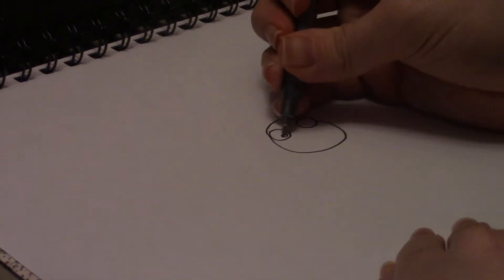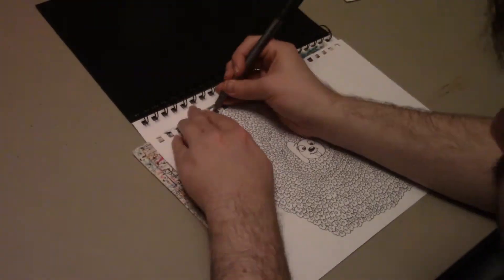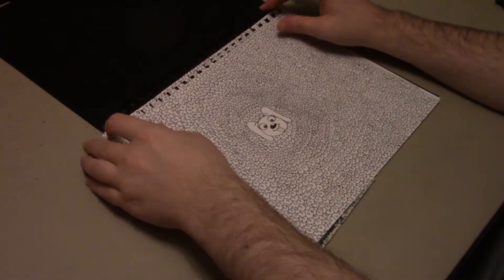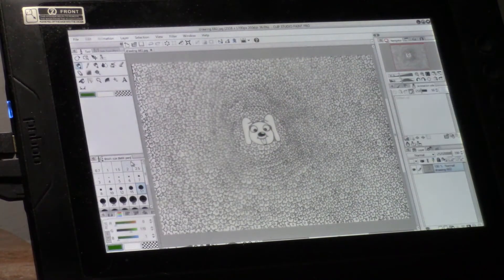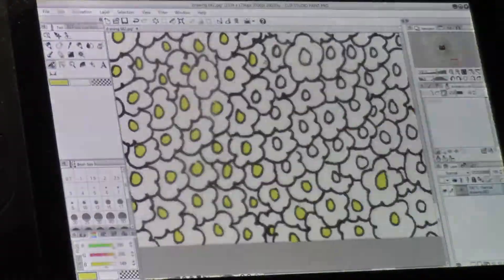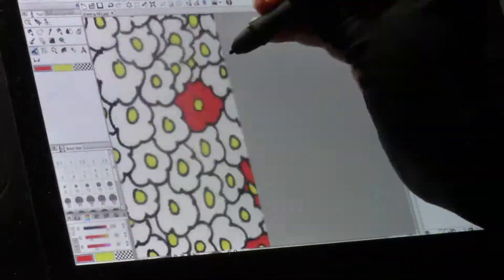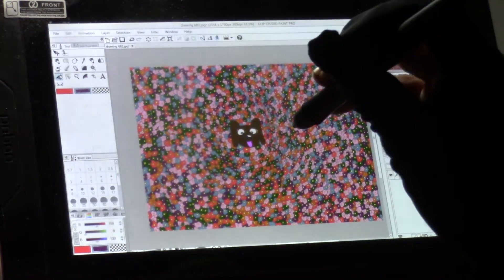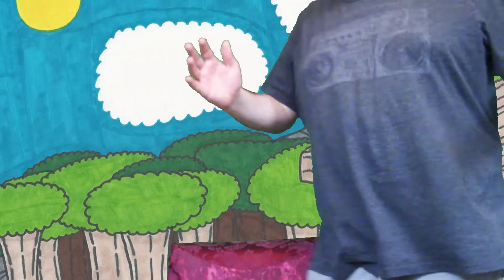Drawing with Monsterboy Roc: Pups and Flowers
This week, Roc draws an adorable little drawing of Sam in the flower garden of The Secret Beauty and boy do we mean he is in the flower garden.